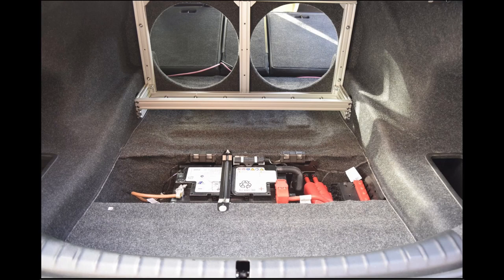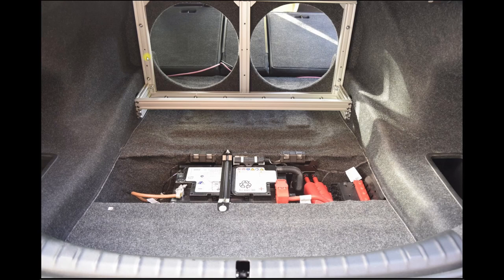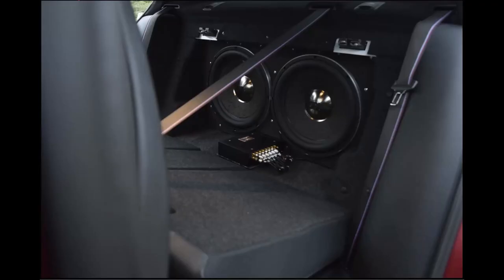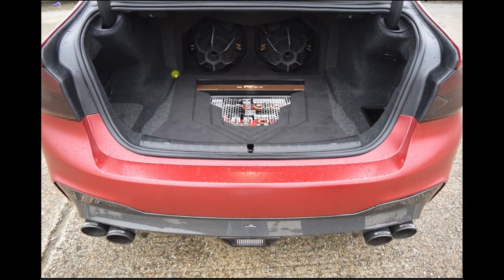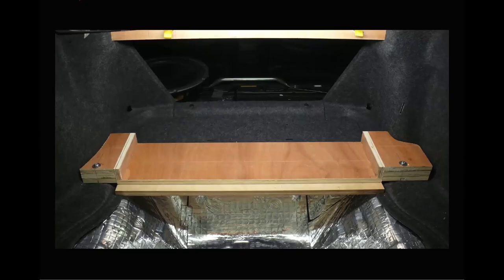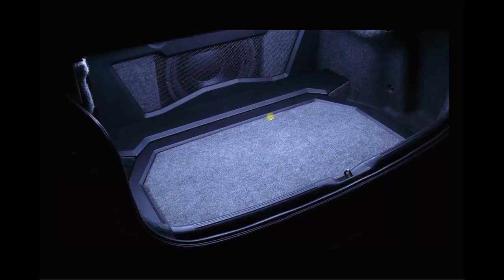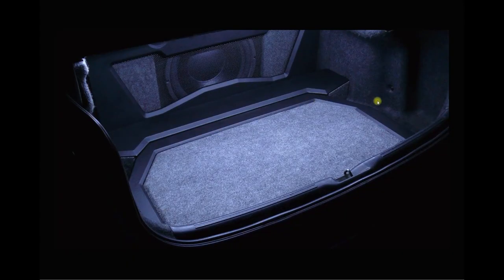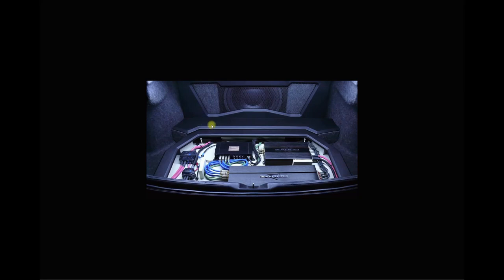How to Seal IB / Infinite Baffle Subs in Trunk of a Car - Mounting, Sealing, Orientation